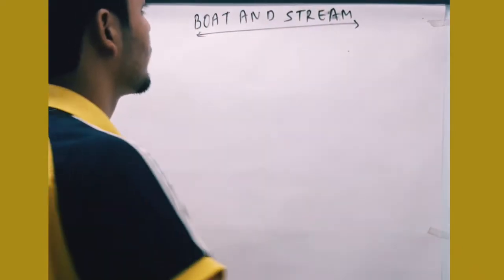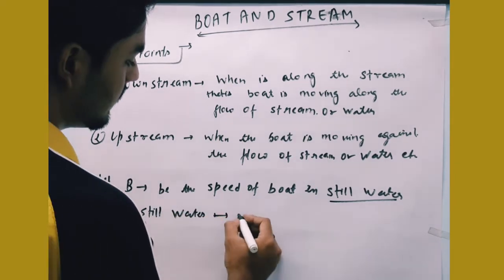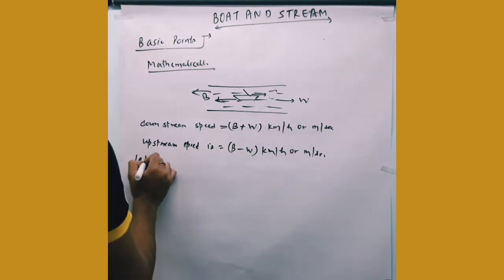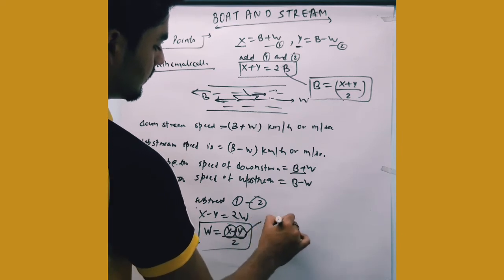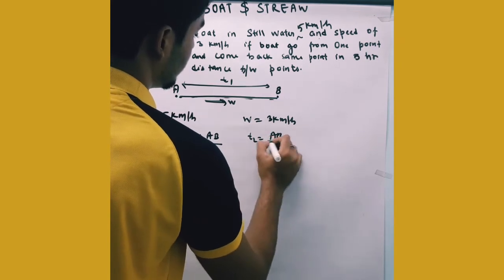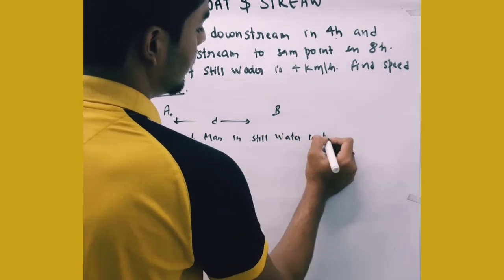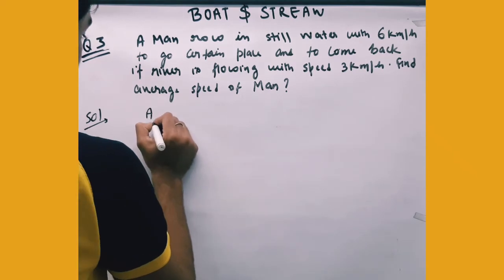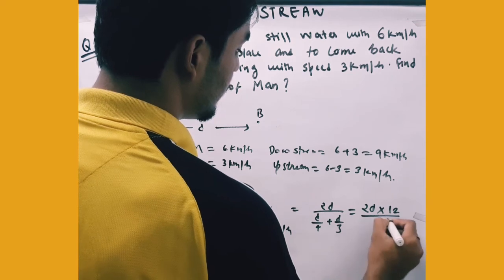BOAT and STREAM/DELHI POLICE(HCM)2022/SSC /Lect-1#SSC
Hi Everyone
RK MATHODS is made for you to provide best quality Content of SSC Quants full course free
Also 11th , 12th in future

Shorts
Description